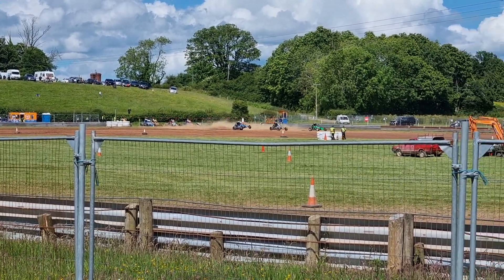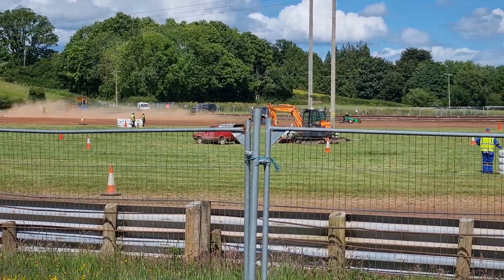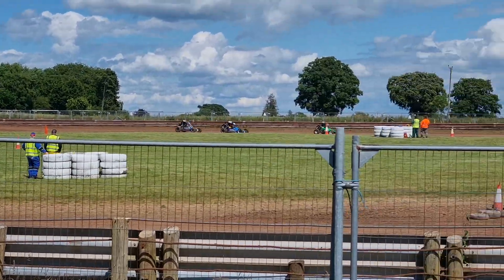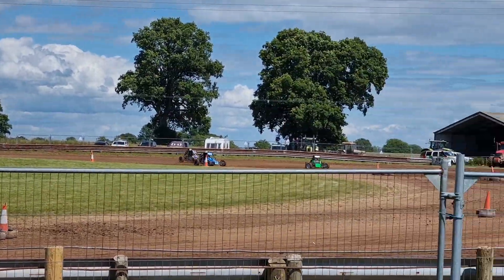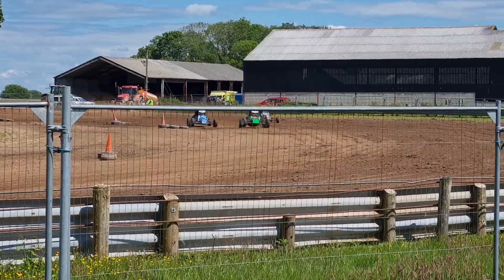Cwmdu Autograss Club 16th June 2024 Class 8 B Final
Cwmdu Autograss Club 16th June 2024